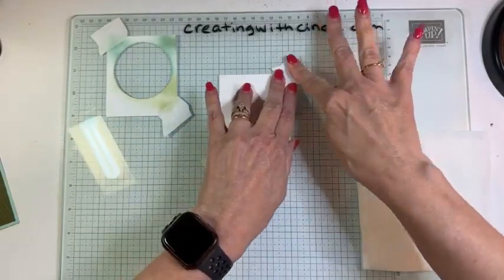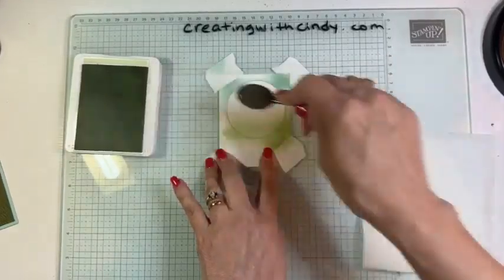Facebook Live - 2/21/24 - Botanical Layers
A quick and easy card using a mask created from the Deckled Circles dies.